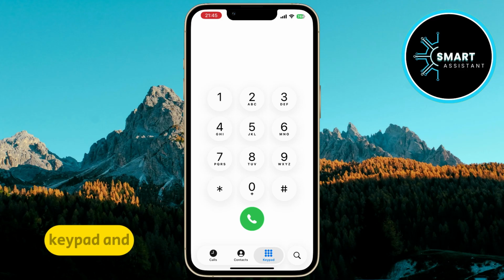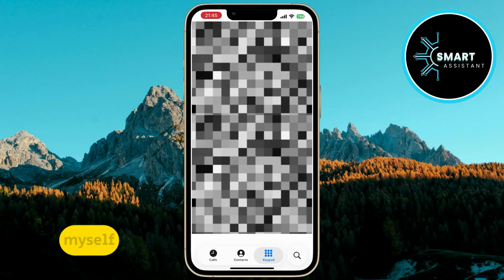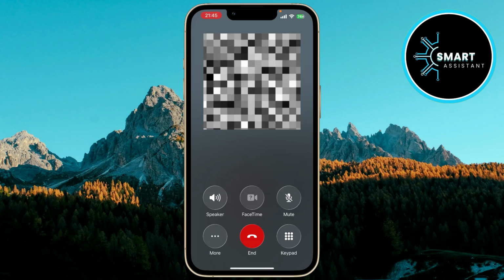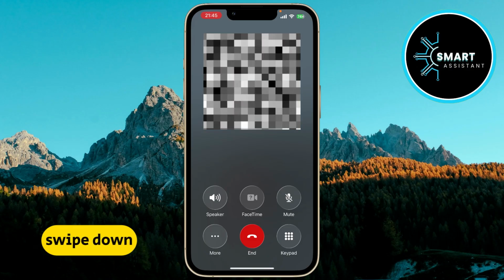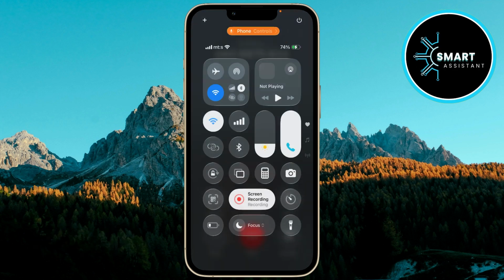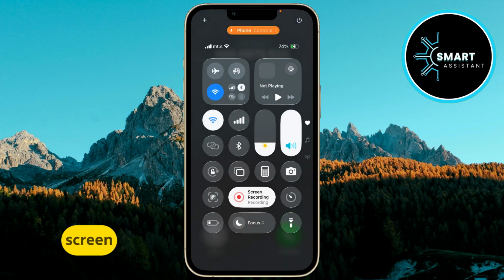How To Enable Voice Isolation on iPhone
Learn how to enable Voice Isolation on your iPhone to reduce background noise and make your voice clearer during calls. In this quick tutorial, I'll show you the steps to turn on Voice Isolation and improve your call quality.